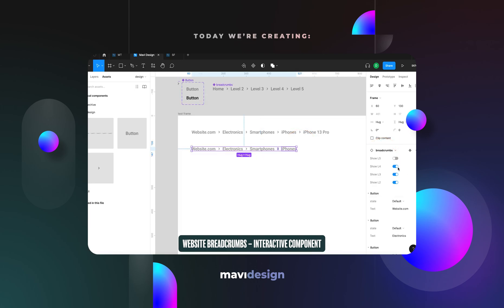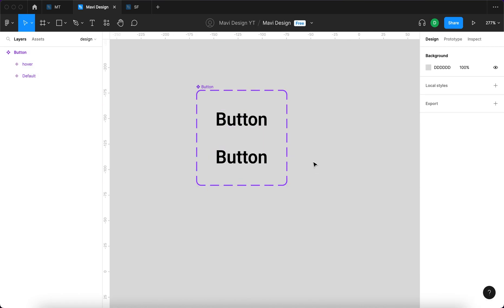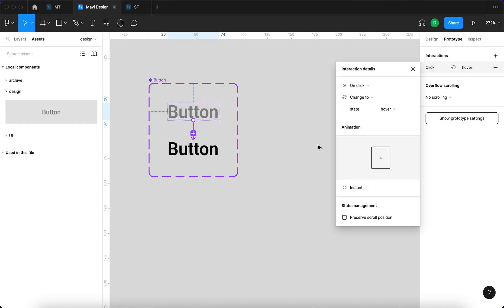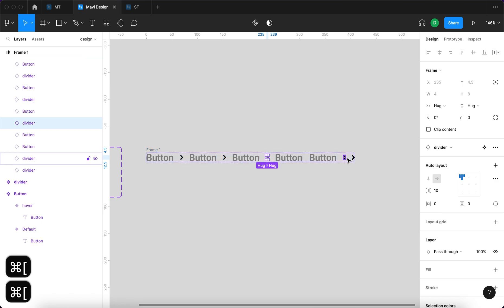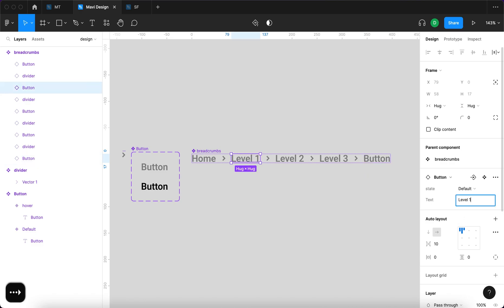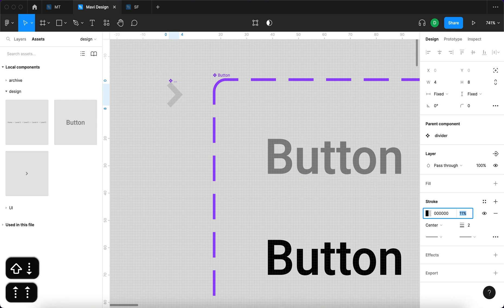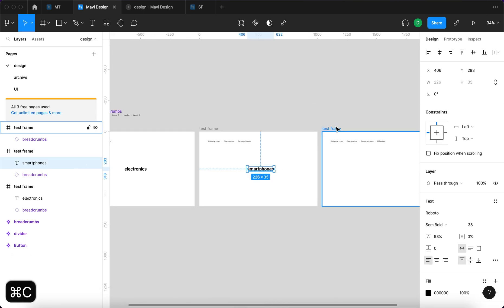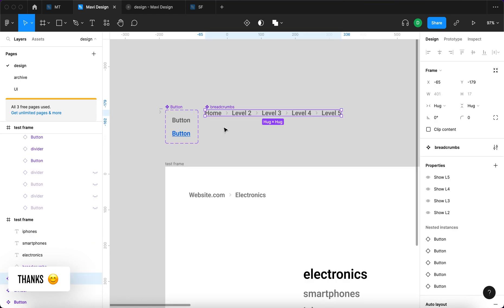How to Create WEBSITE BREADCRUMBS in Figma (Prototyping Tutorial)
In today’s Figma prototyping tutorial, we’re going to take a look at creating website breadcrumbs in Figma. Website breadcrumbs are a set of buttons / links at the top of a page intended to show you your position within the website hierarchy. We will be using interactive components, hover states, prototyping features and auto layout to achieve the result.

How to create / design / build a functional interactive website breadcrumbs component in figma (step-by-step explanation tutorial)